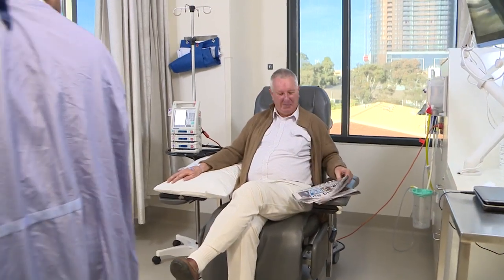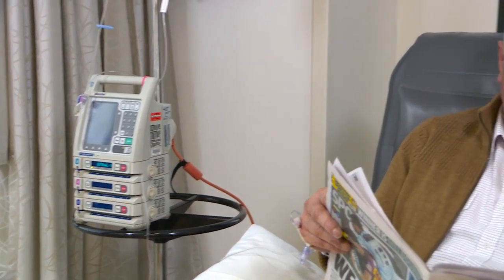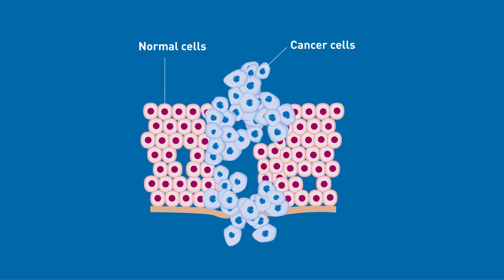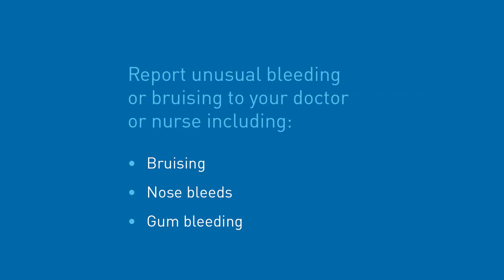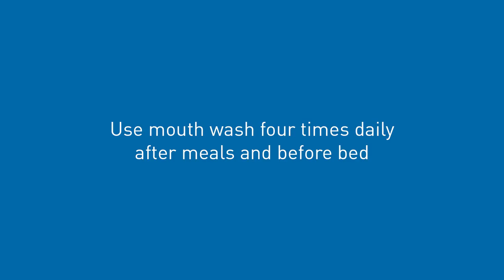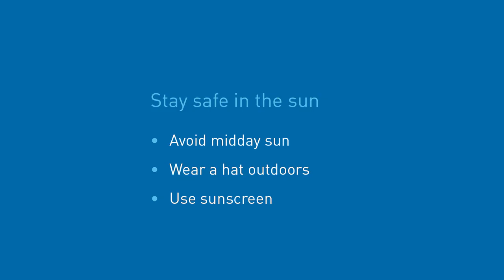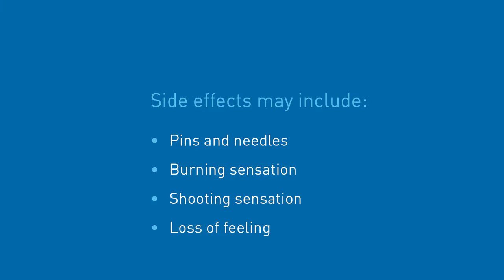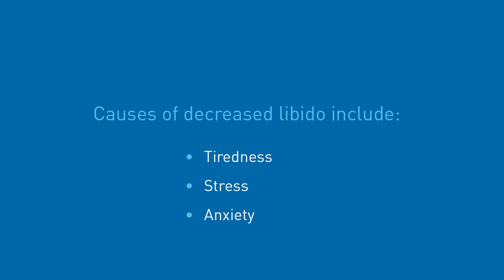Chemotherapy Side Effects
Hear from Linda, an Epworth oncology nurse, as she explains some of the different chemotherapy side effects that may occur as well as providing practical advice to help during and after treatment.